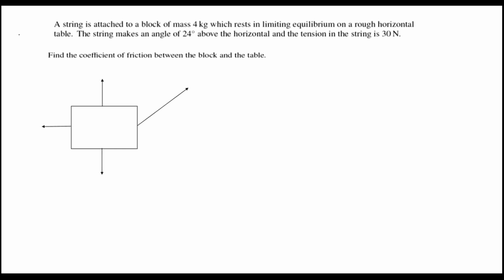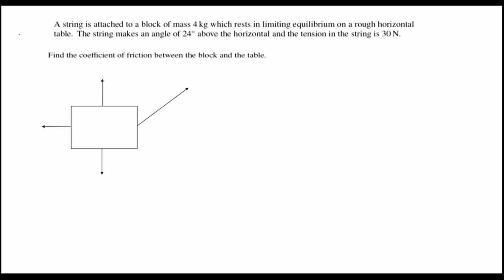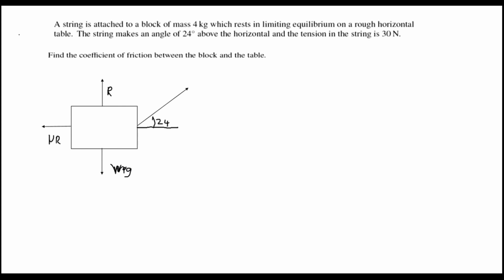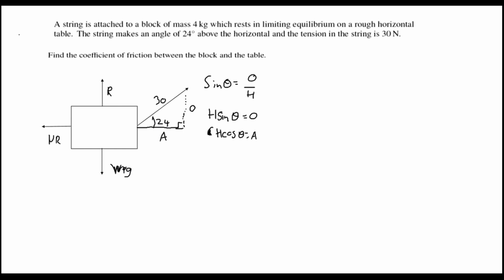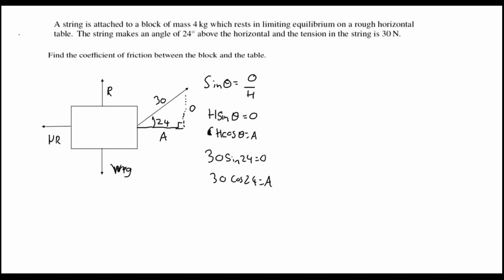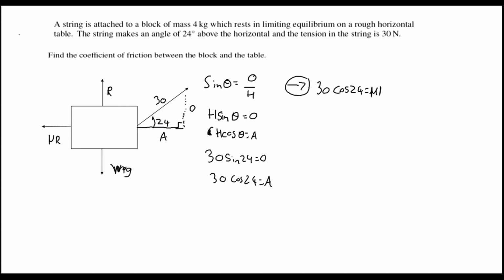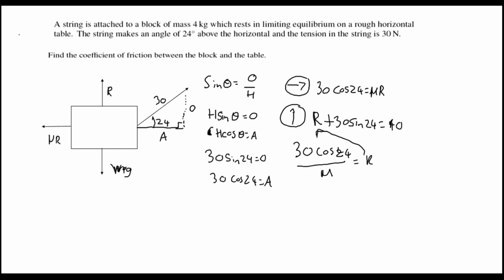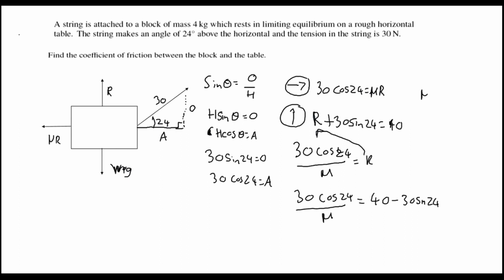Resolving forces tension at an angle - Maths part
Solving a standard mechanics exam question on a Horizontal plane with Tension applied at an angle and friction.